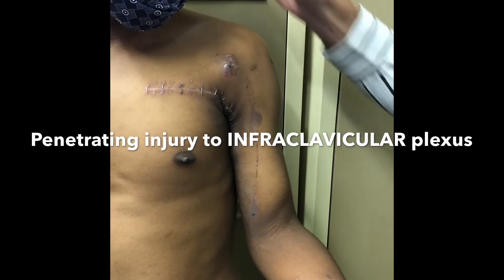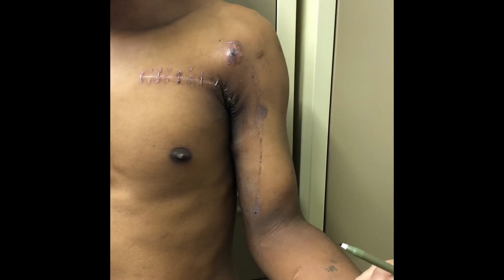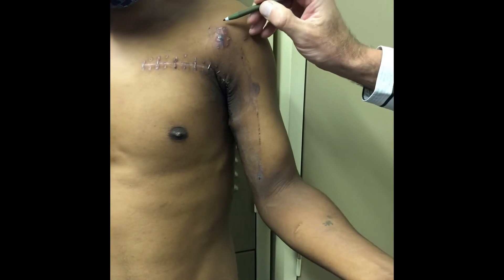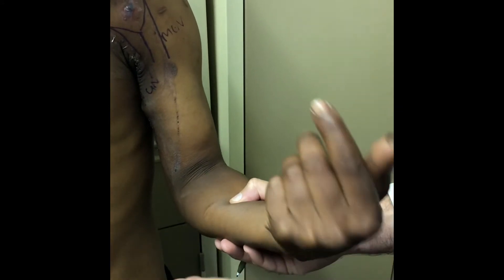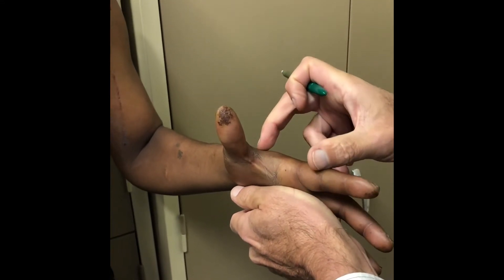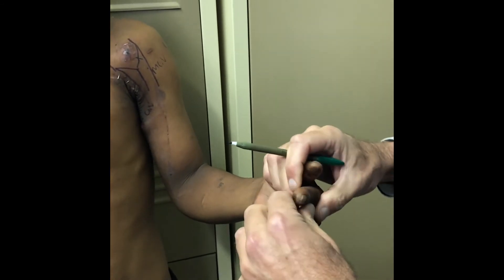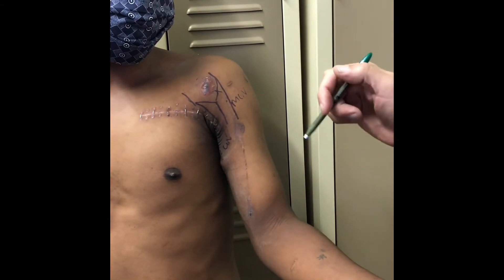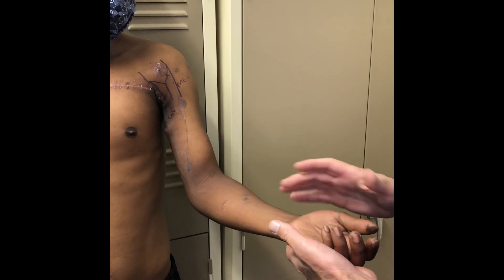Infraclavicular brachial plexus penetrating injury